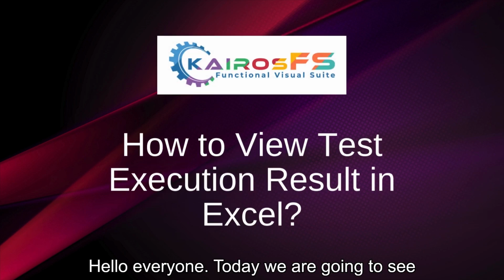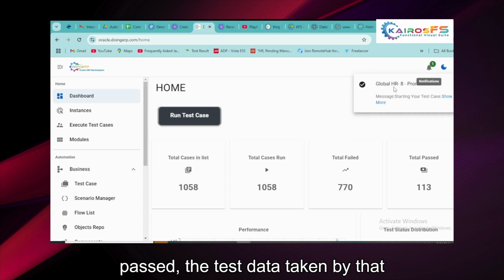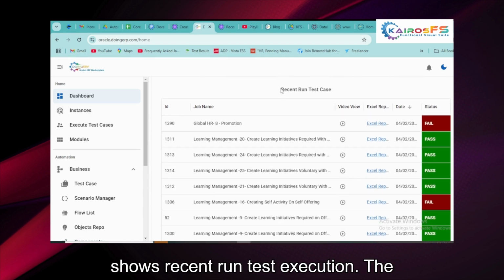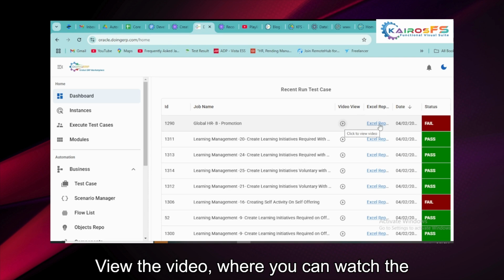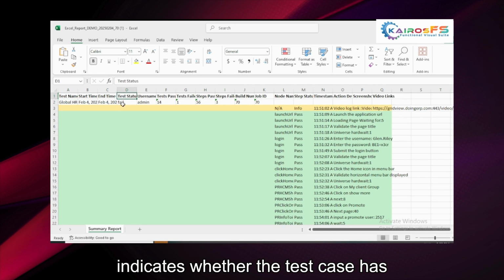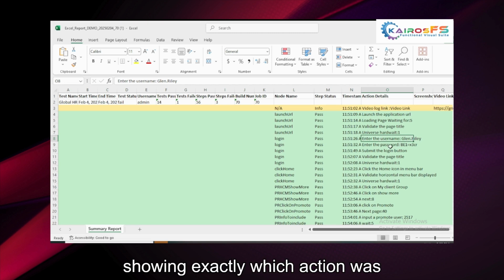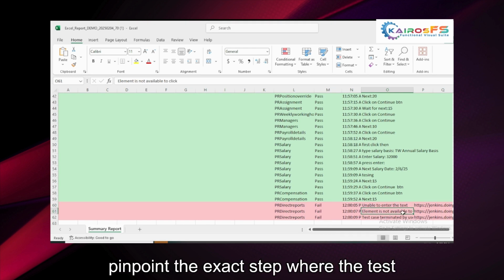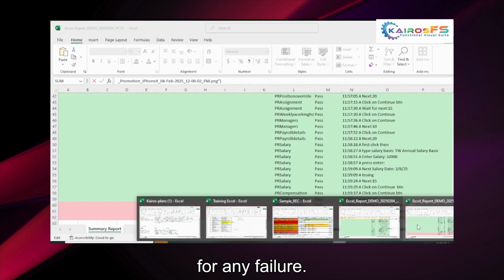Live and Recorded video view of Test Results for Oracle Fusion HCM processes in Excel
How can you view live as well as recorded videos views of test results of automated  testing on Oracle Fusion HCM